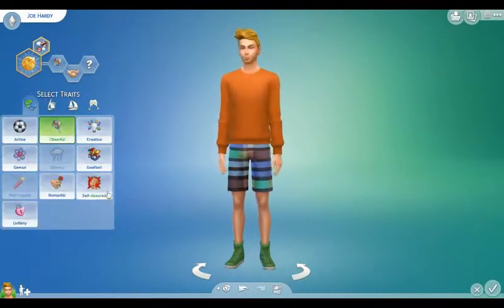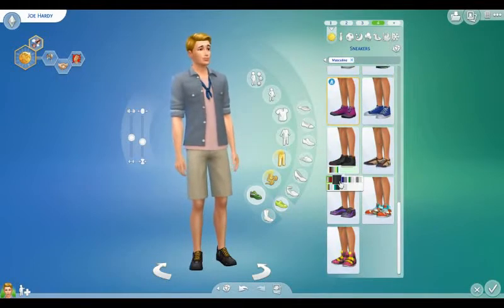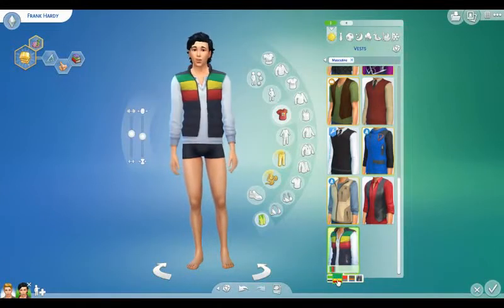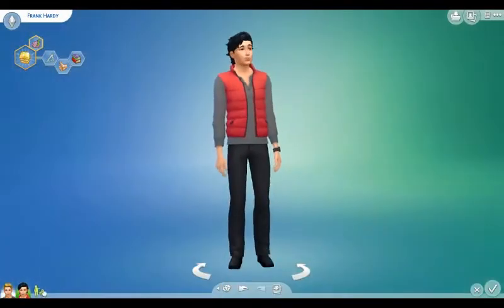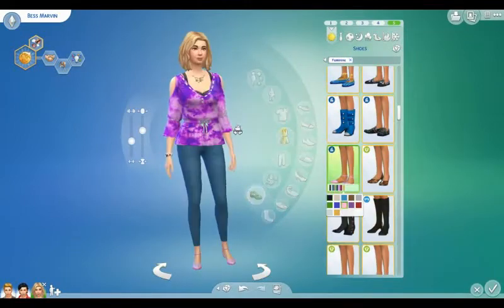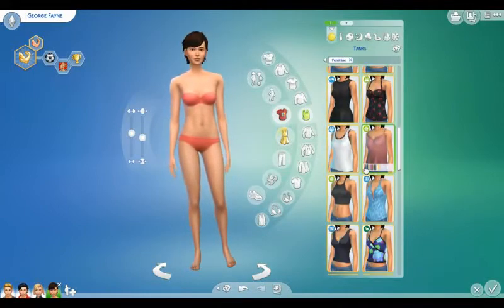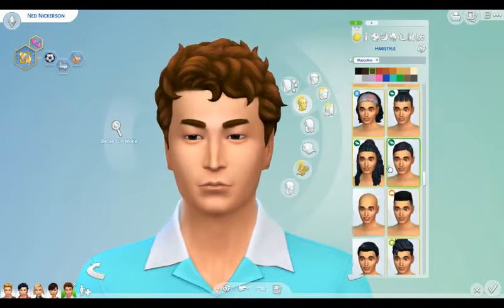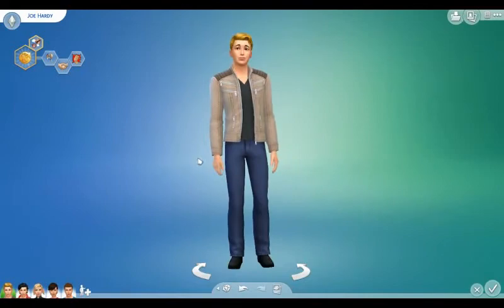CREATING NANCY DREW'S FRIENDS!! - Sims 4 Create-A-Sim - Let's Play Sims 4 Nancy Drew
A Create-A-Sim video of Nancy's best friends, including Joe Hardy, Frank Hardy, Bess Marvin, George Fayne, and Ned Nickerson!

Leave your thoughts, comments, and suggestions down below!

Music from Nancy Drew: Last Train to Blue Moon Canyon Nancy Drew: The Shattered Medallion and Nancy Drew: Alibi in Ashes